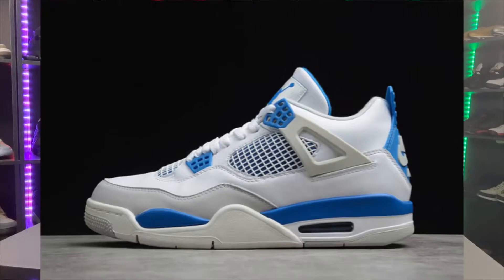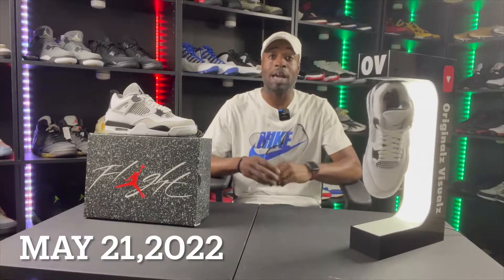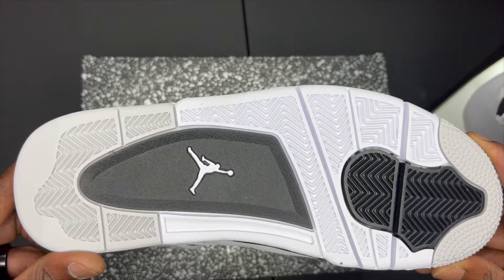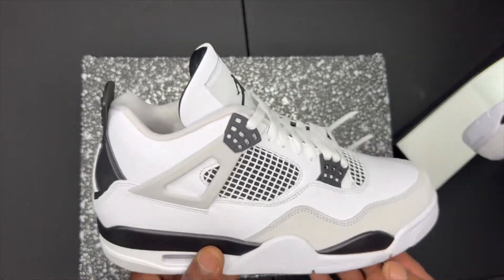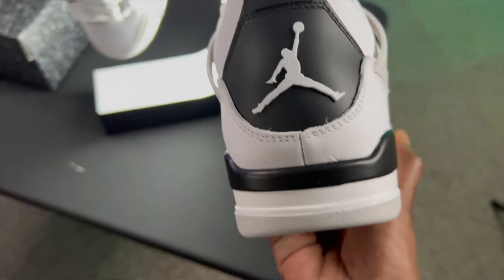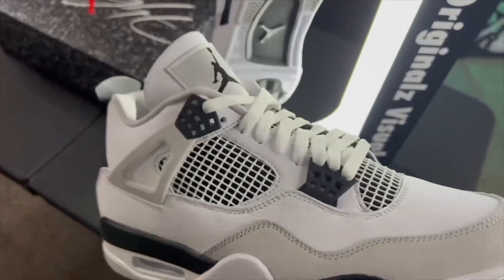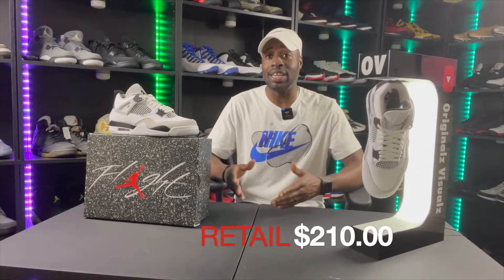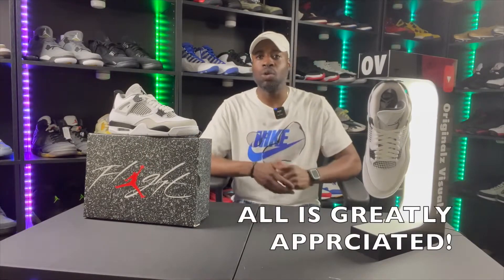Air Jordan 4 "MILITARY BLACK" REVIEW And ON-FEET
THANK YOU FOR EVERYTHING MY FAMILY!! WE GOIN UP!!!